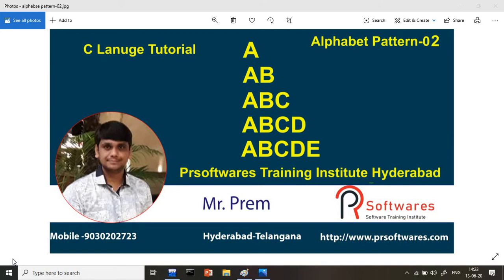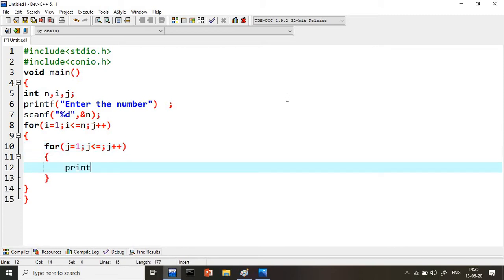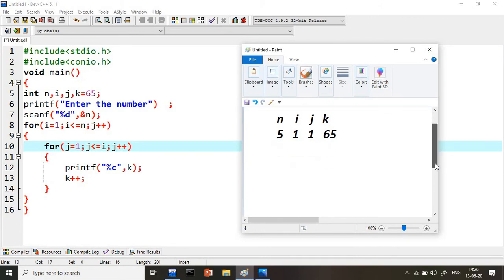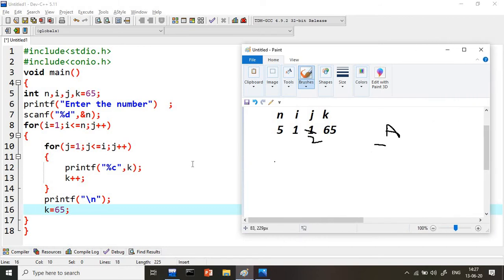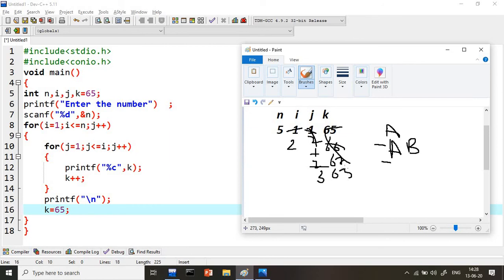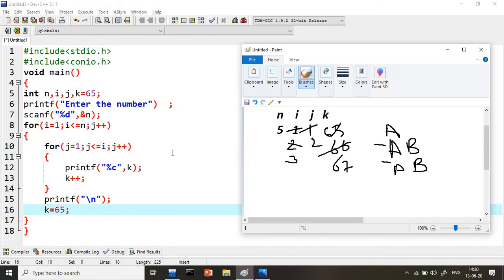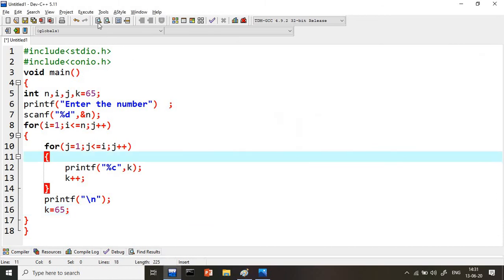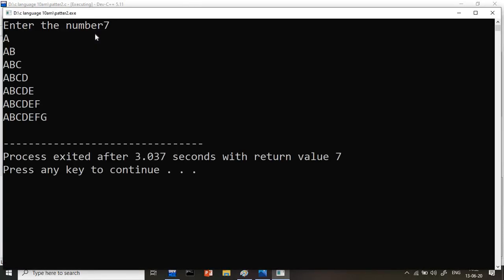alphabet pattern -2 in c programming | Pattern in c language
alphabet pattern in c language|start pattern in c language |
alphabet pattern printing in c
in this video I have explained about alphabet pattern in c language
If you are looking for c language tutorial for beginner then you are at correct link, in this c programming video series for beginner i have covered all important points of c language within short time period. as we know c programming language is one of the important programming language in technical world, keeping this in mind i have designed this c language video series for beginner.
alphabet pattern in c,
alphabet pattern in c programming,
letter pattern in c programming,
alphabet pyramid pattern programs in c,